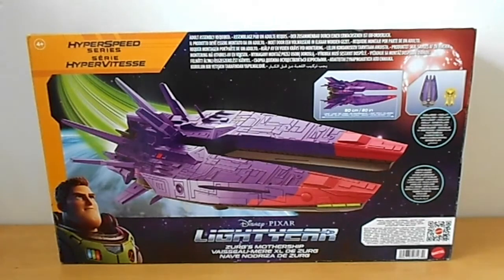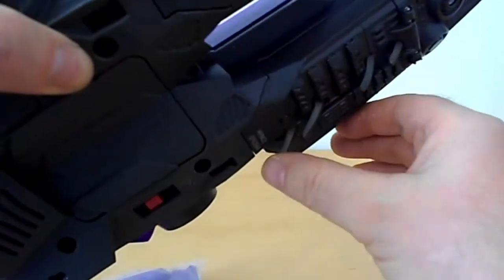Disney/Pixar Lightyear Hyperspeed Series Zurg's Mothership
my review of this model